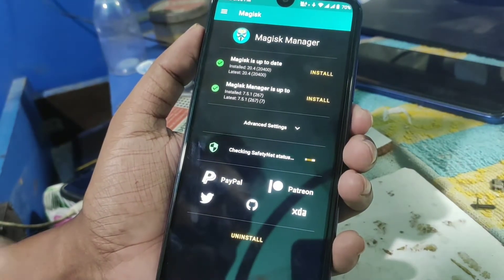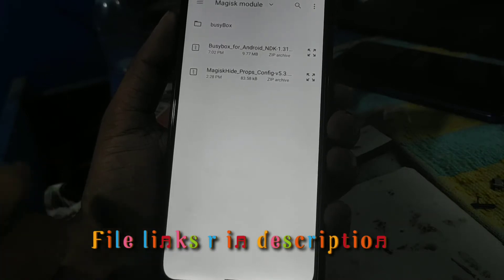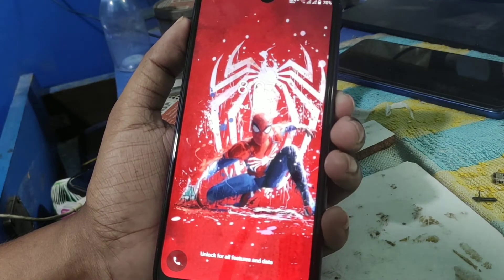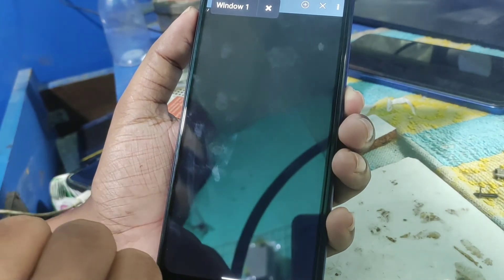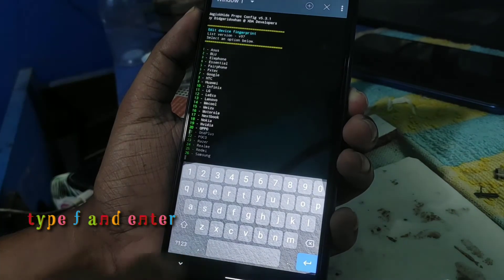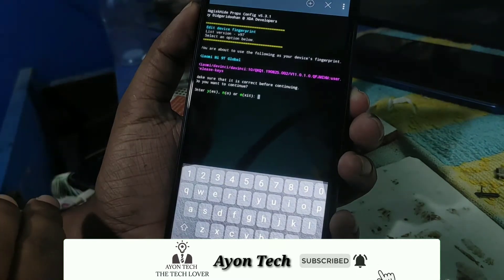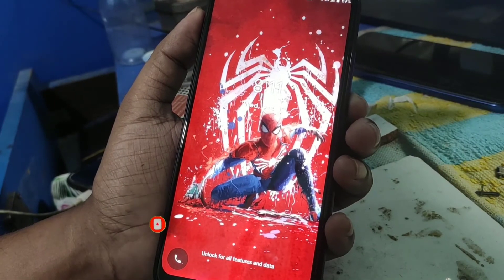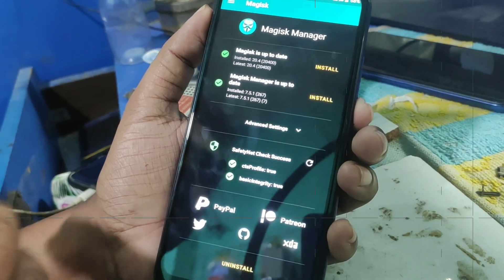MAGISK CTS profile Fix.Use Official Banking Apps on Rooted Devices.How to bypass CTS profile 2020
Download magisk modules and extract .

Recent Videos